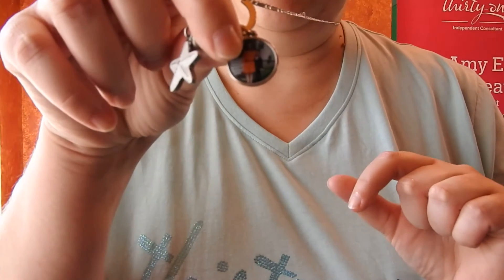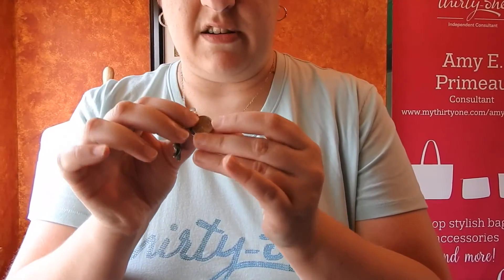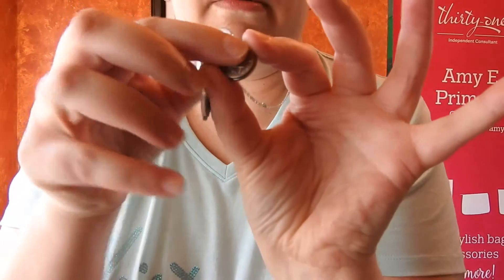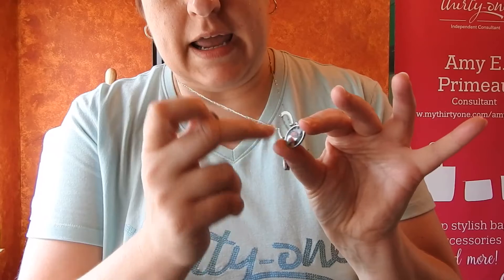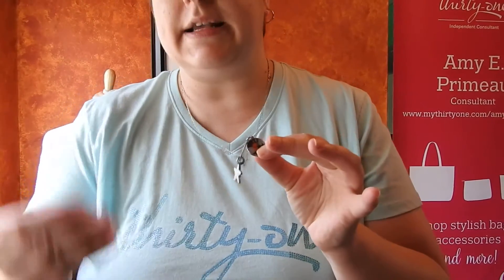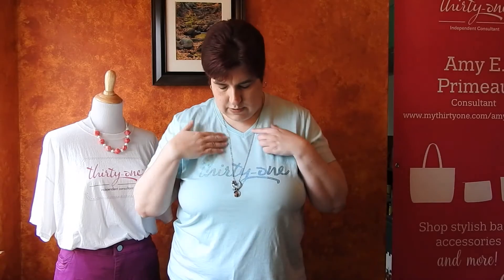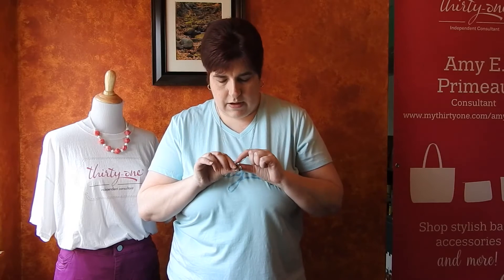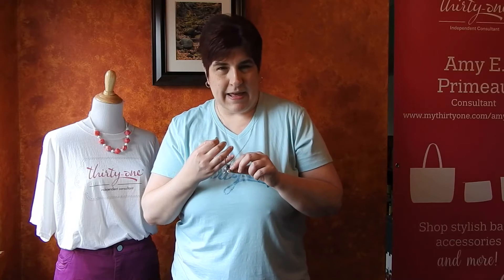Just Write Photo Charm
I love the idea of a photo charm.  Thirty-One's photo charms allow you to wear your favorite photo close to your heart.  You could even add it to your charm bracelet.  I'd love to help you create the perfect keepsake.

Or join the fun in my Facebook VIP Group: Amy's Bag Adventures